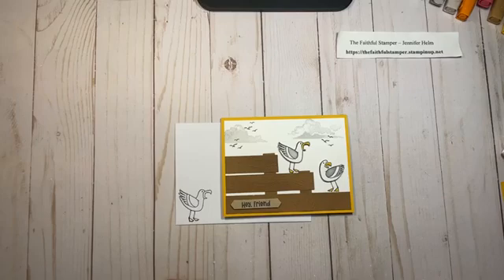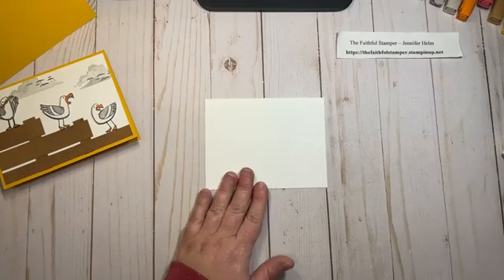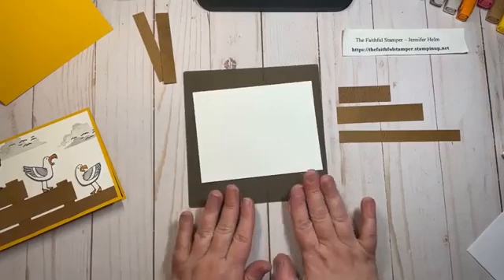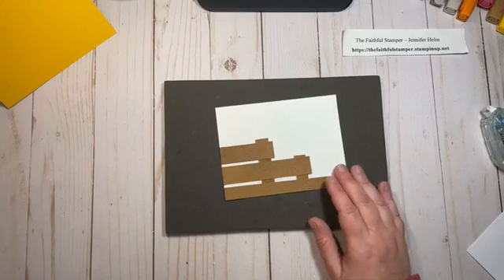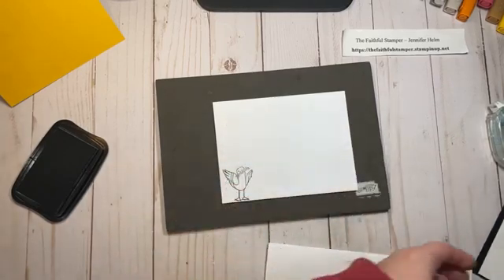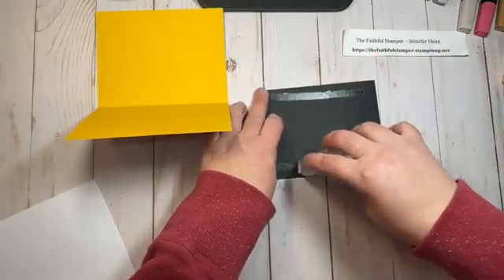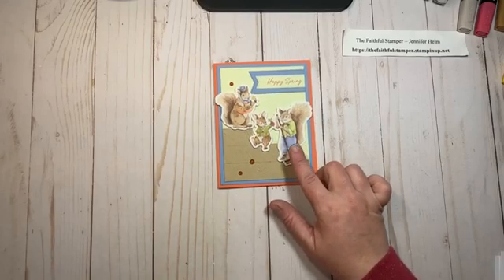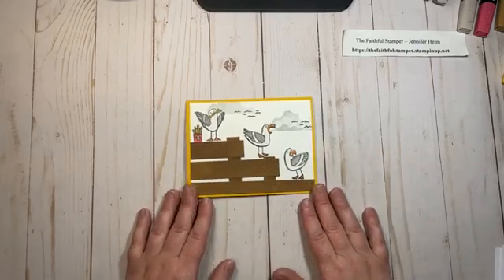Fun Fence Card Design by The Faithful Stamper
Make a fun fence to suit any occasion with this design inspired by Michelle Last of the UK. Create fences of different sizes or just use the general idea for inspiration with a variety of stamp sets. Enjoy!